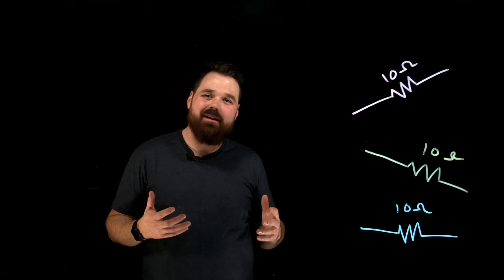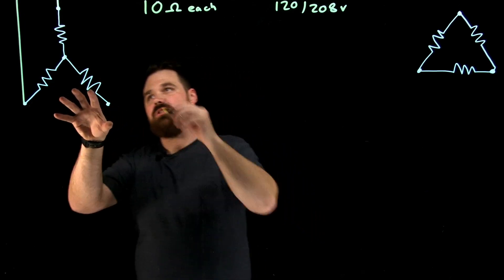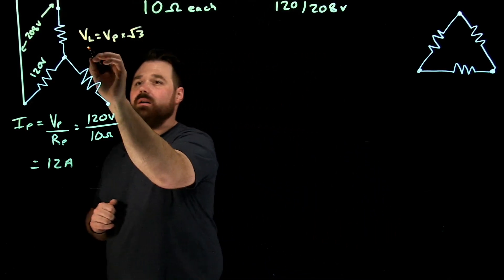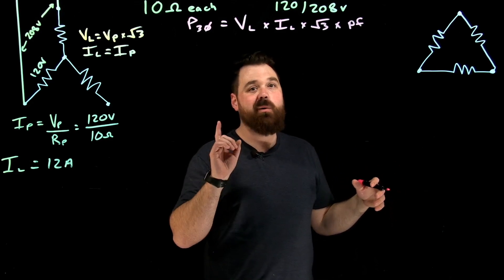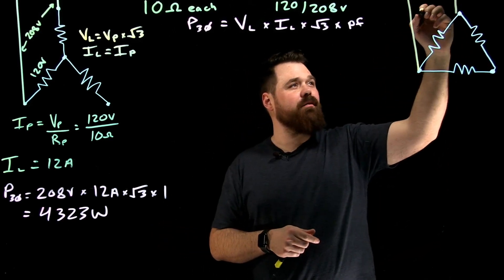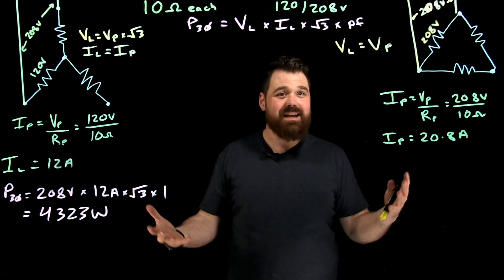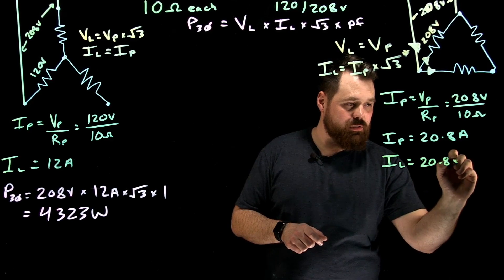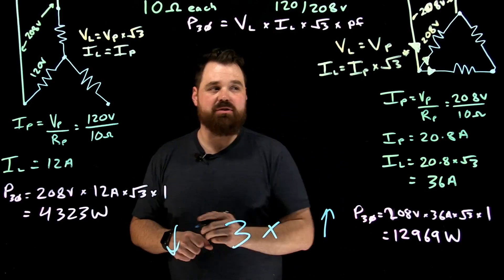Should I hook my Resistors up in Wye or Delta for more Power?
Let's talk about the difference in Watts (True Power) based on whether I connect resistors in Wye or Delta to the same source.

0:00 Introduction
0:45 Wye Connection
3:53 Delta Connection
7:02 Wrap-up